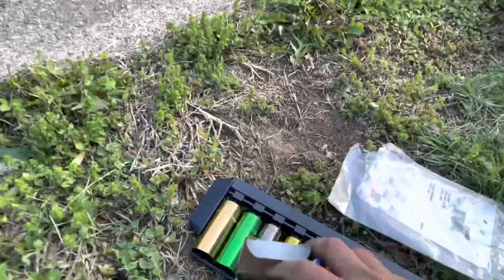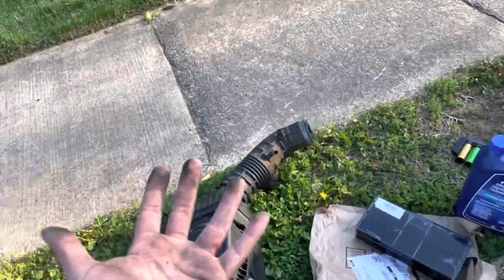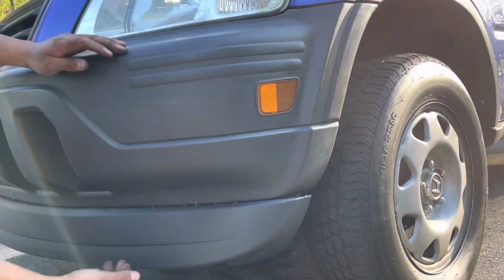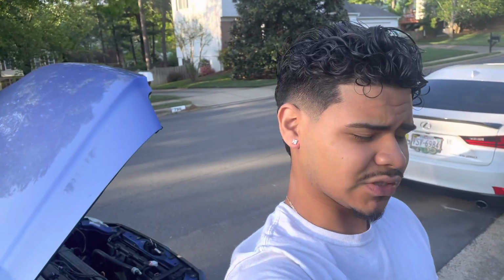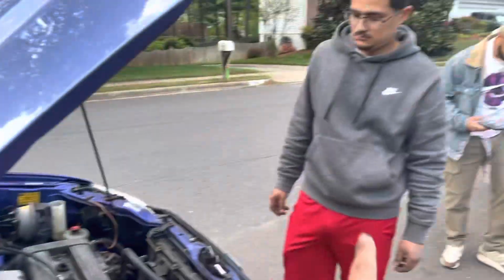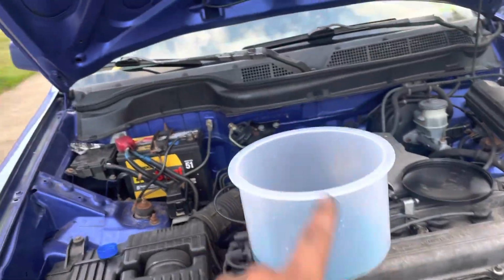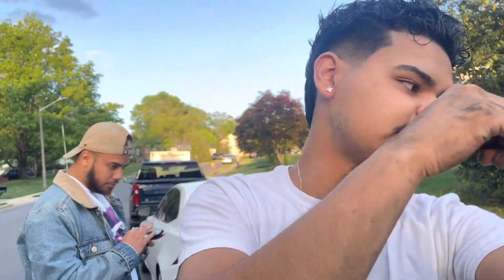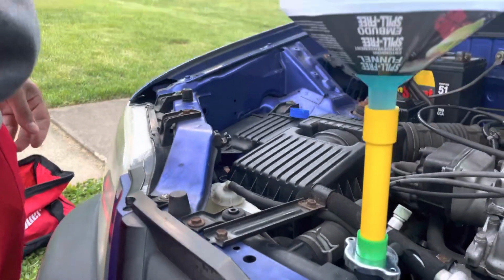OUT WITH THE OLD, IN WITH THE NEW! THERMOSTAT REPLACEMENT ON A 98-01 HONDA CRV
What’s up guys, in todays video we’ll be replacing Alejandro’s thermostat on his crv because it was stuck open not allowing him to run heat.